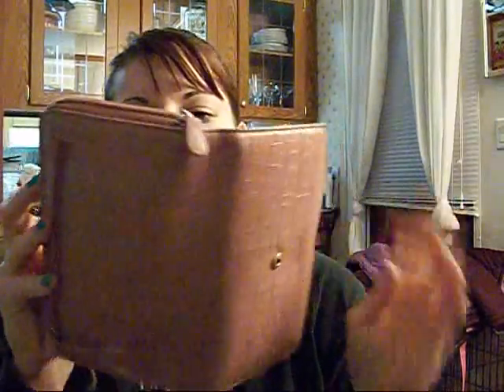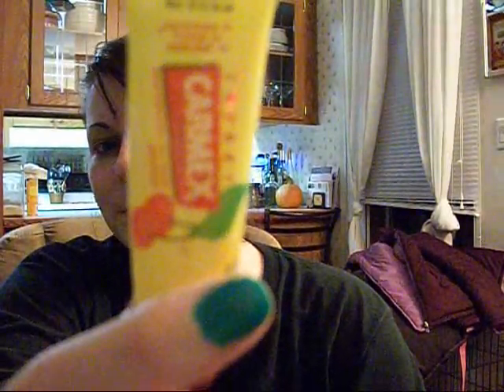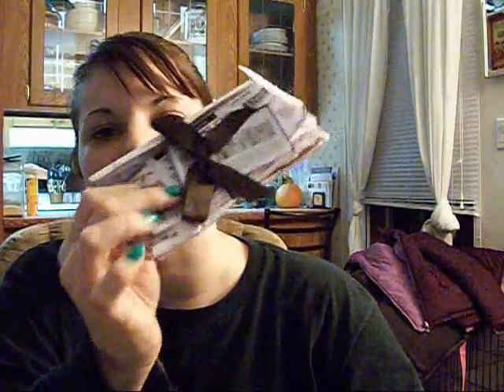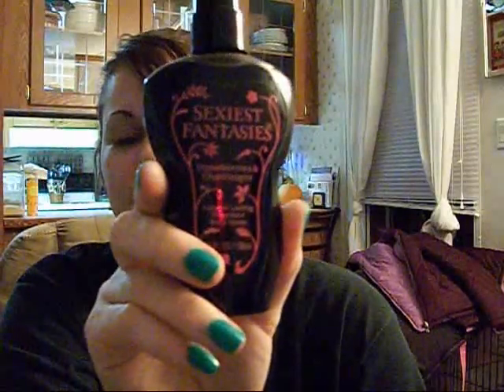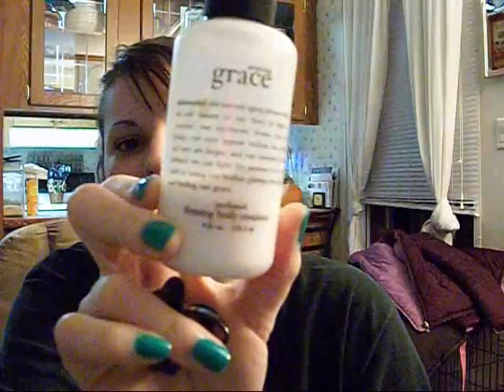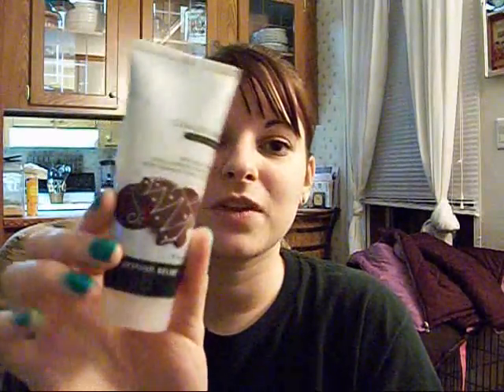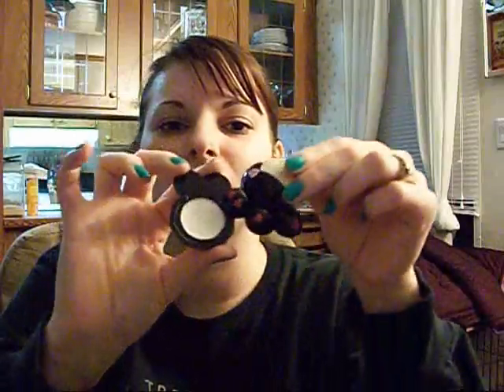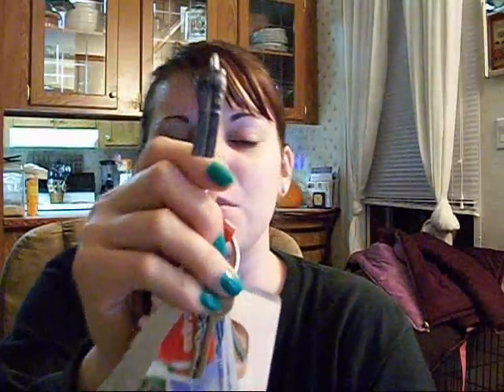Purse Tag & A few pics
Sorry I look soo messy! LOL Just getting over the cold and I have been putting off filming because I wanted to look nice in my vids, so I just said poot on it and did some anyways!

I got my Hello Kitty purse from:
They are currently sold out of the purse probably because I posted it on Kandee Johnsons page:O LOL I ABSOLUTELY love this purse and I see why Kandee has a backup!

I tag everyone who hasnt done the purse tag yet!